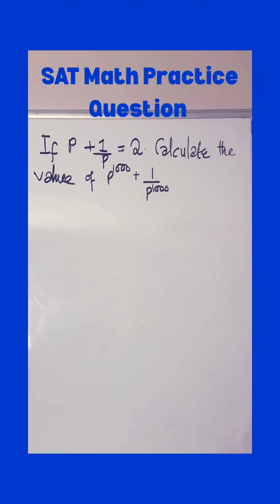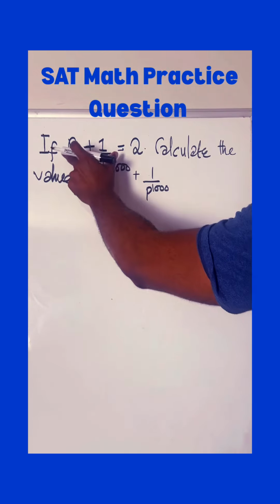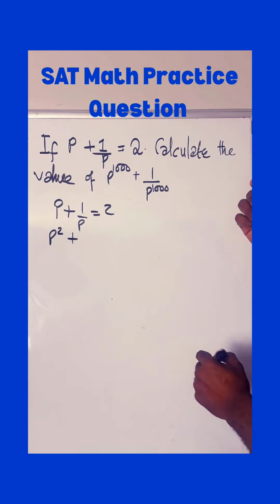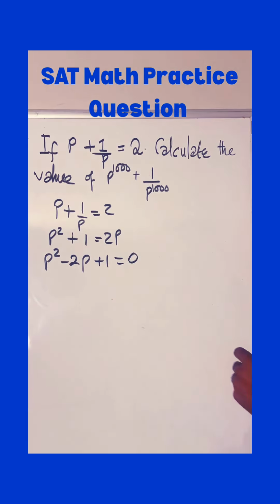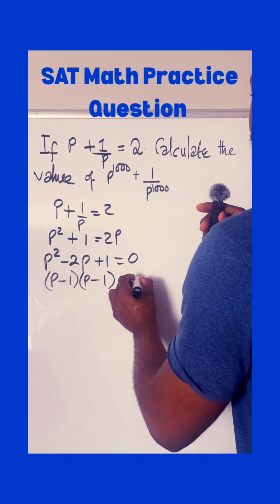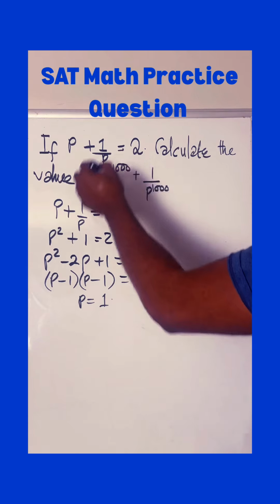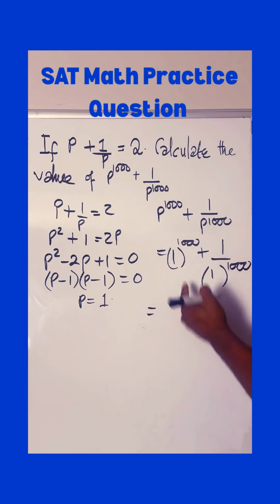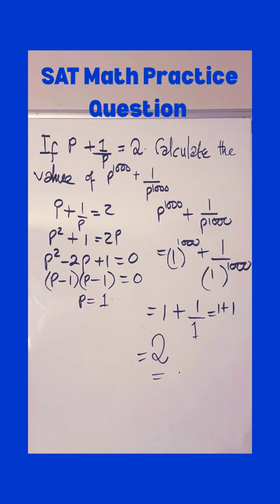SAT MATH QUESTION AND SOLUTION.